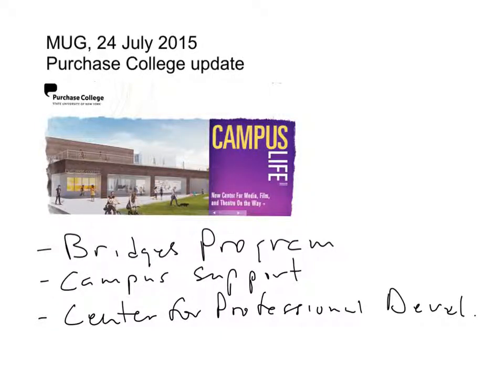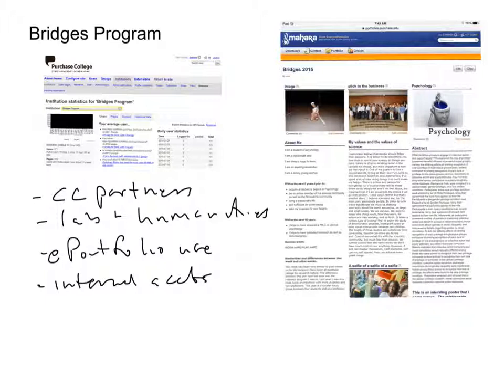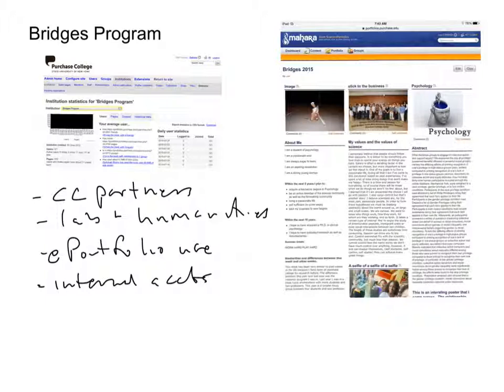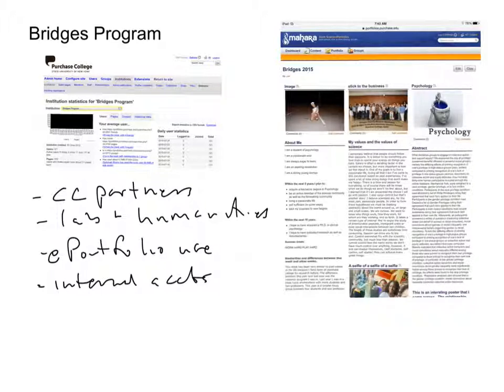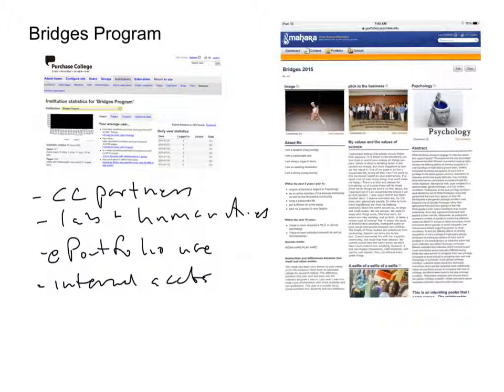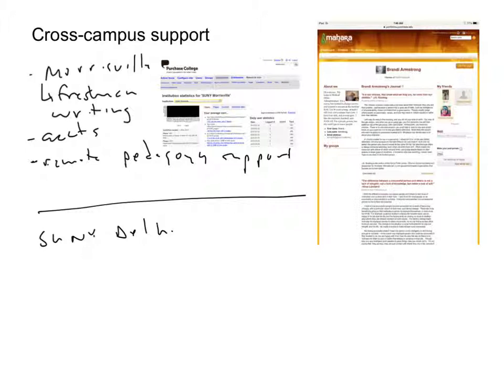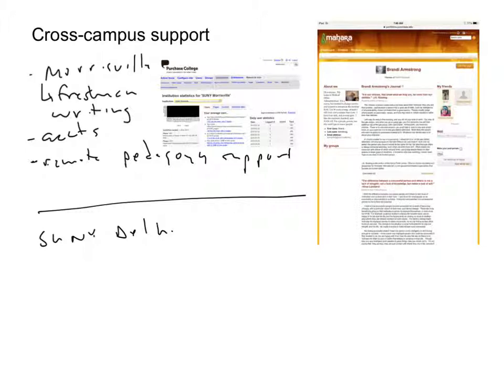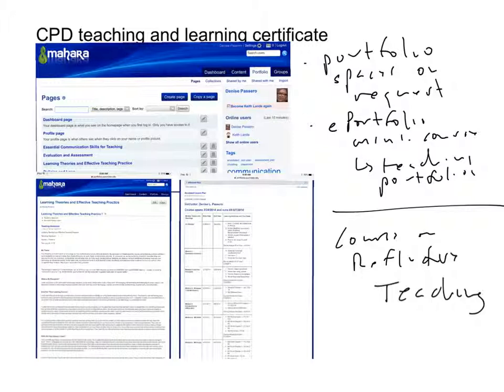MUG meeting, 24 July 2015 - Purchase College update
ePortfolio activities at Purchase: Bridges to Baccalaureate program; Mahara hosting for other SUNY campuses